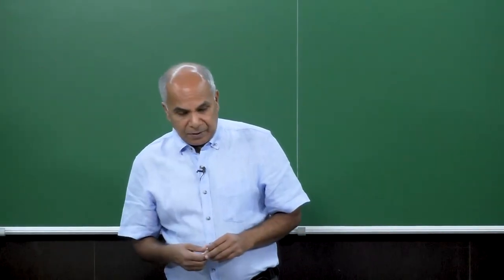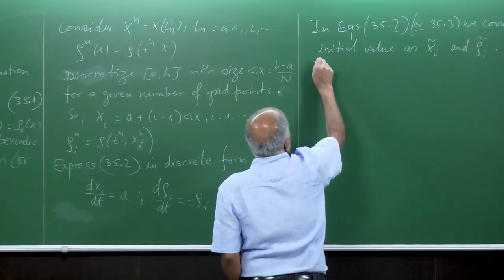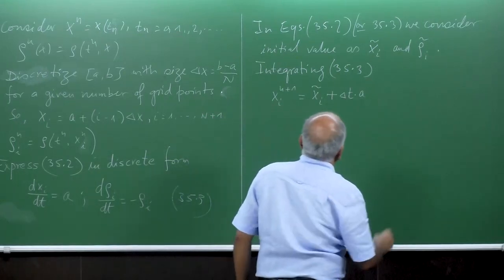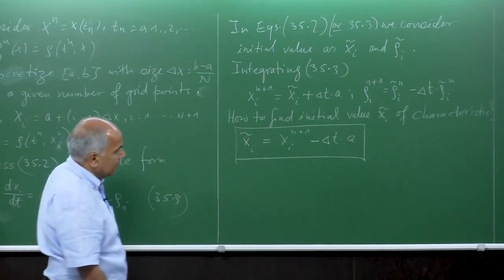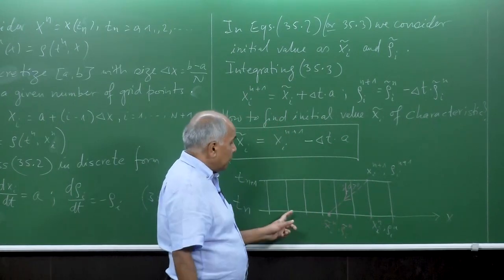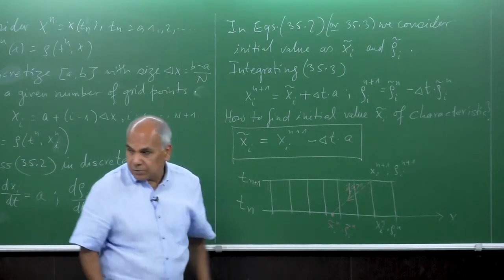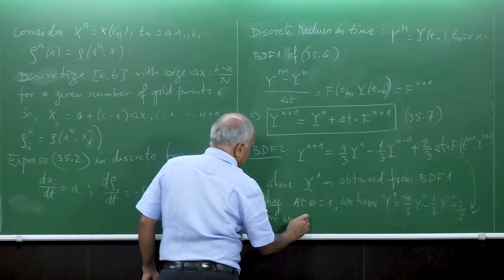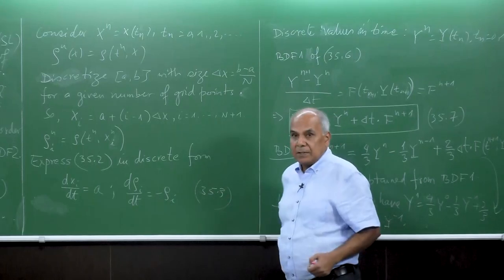Semi-Lagrangian method and Backward difference method (BDF)